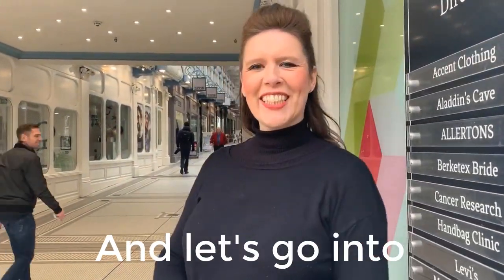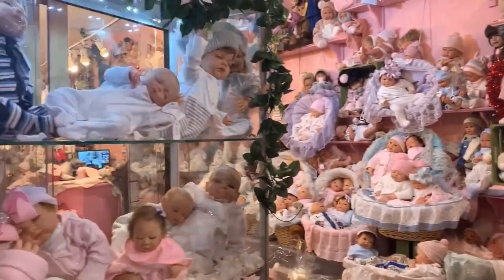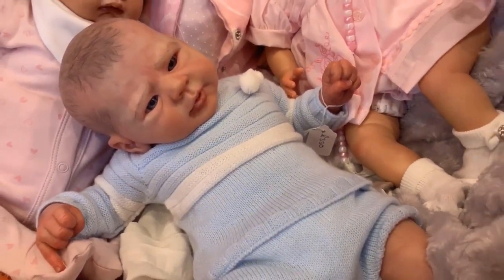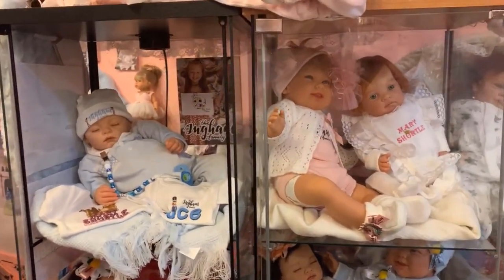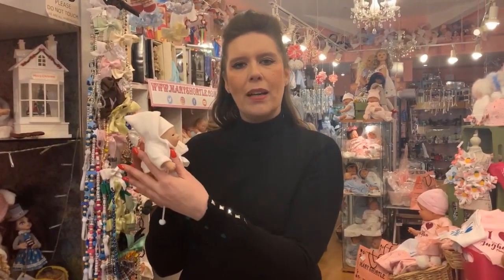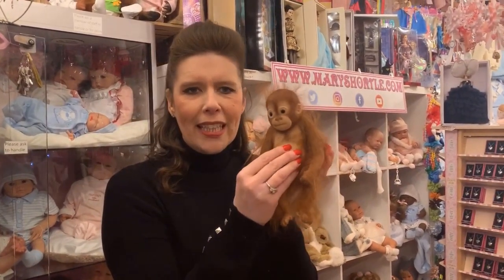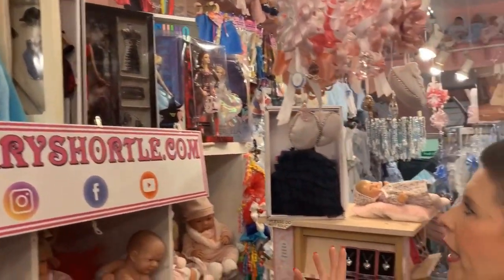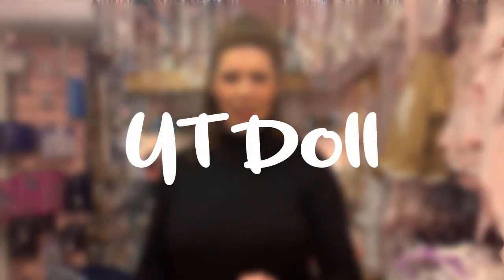Leeds Doll Shop Tour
A little tour of our Mary Shortle Leeds Doll Shop after our change around last week which you can watch

Terms & Conditions:
Expiry: 07/02/2020

Love,
The team @ Mary Shortle, Leeds x